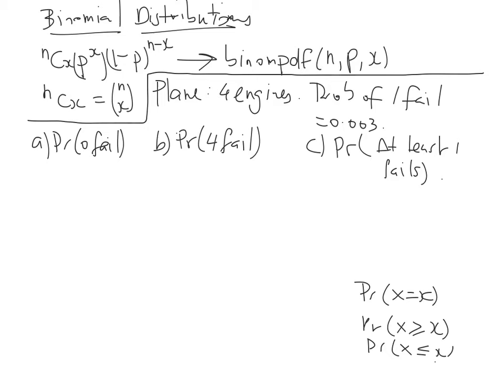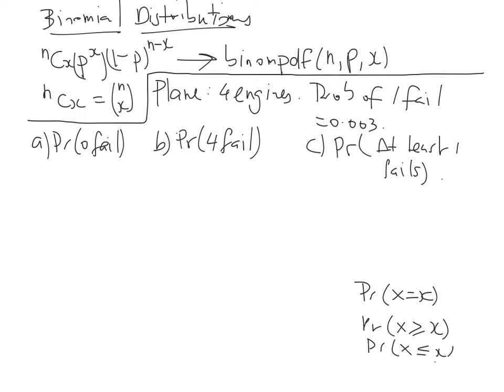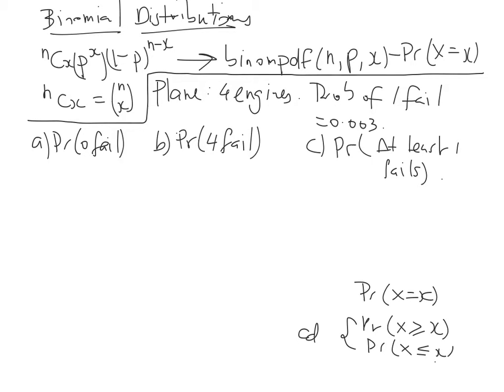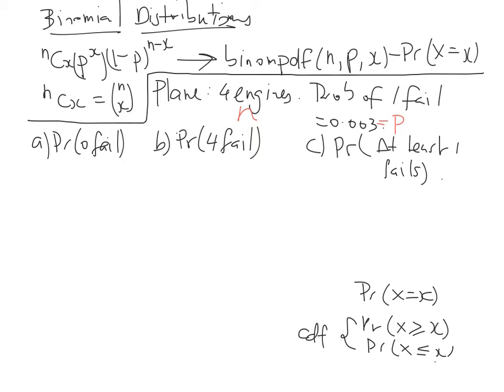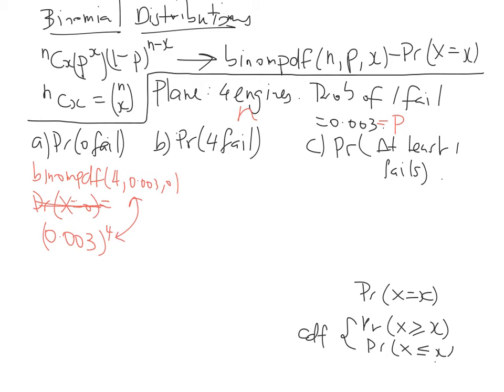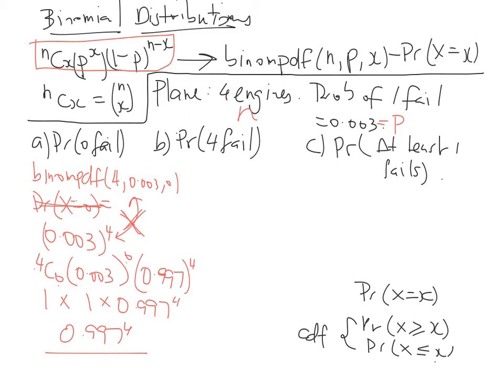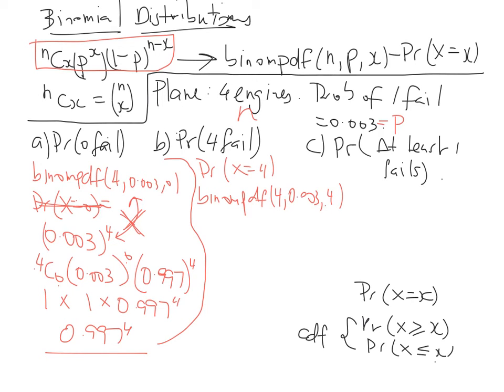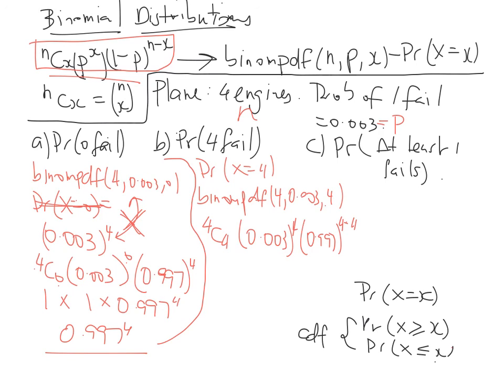Ess M 11C 1